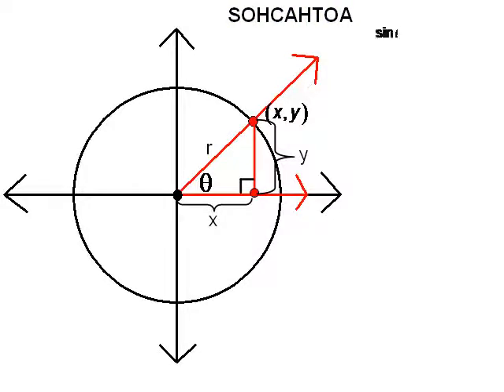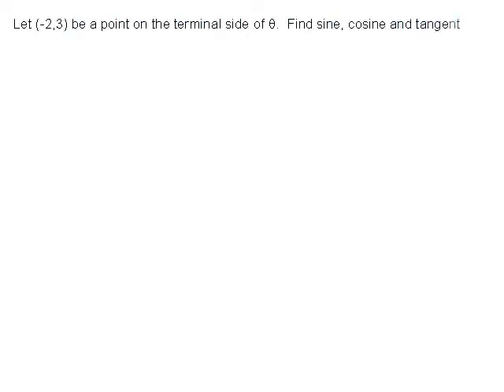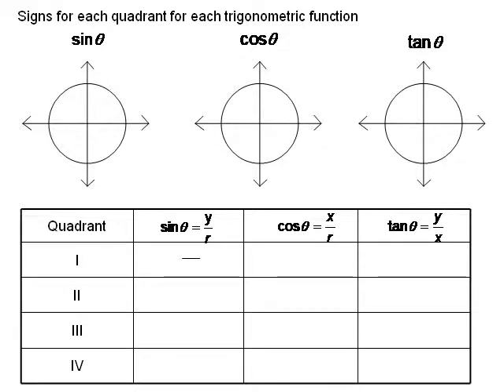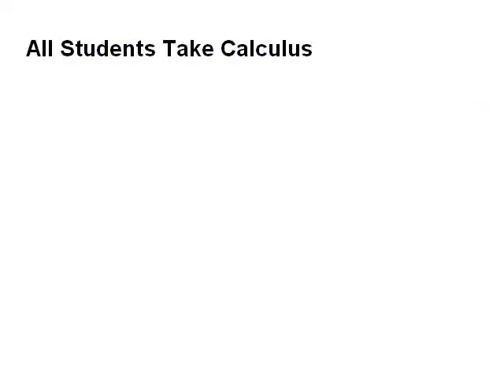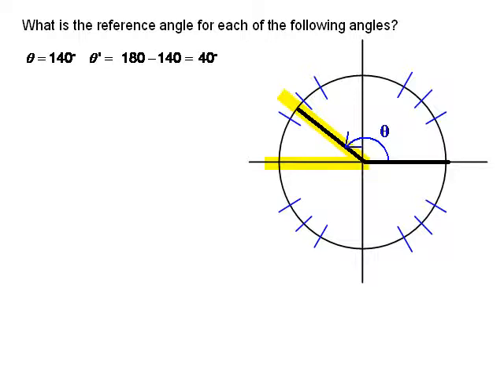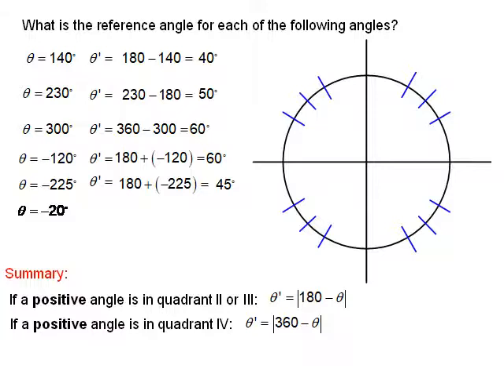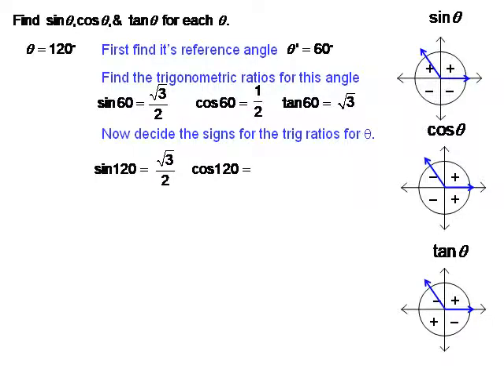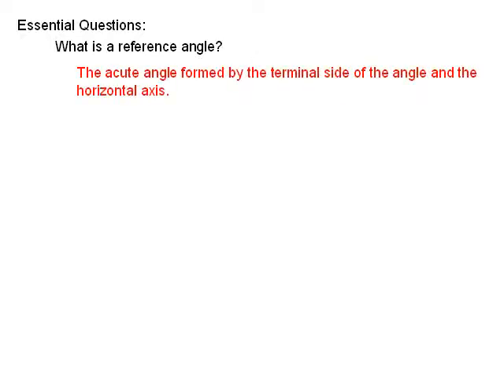13 5 Ch 6 3 Trigonometric Functions of Any Angle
Trigonometric Functions of Any Angle, Reference Angles